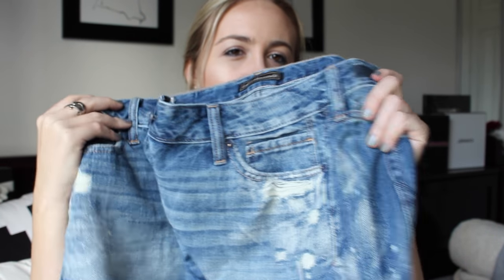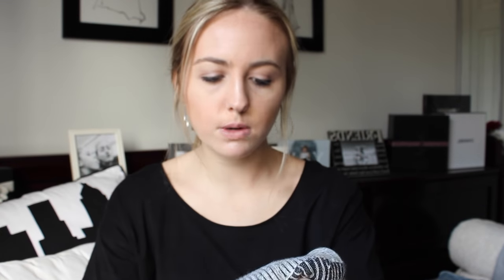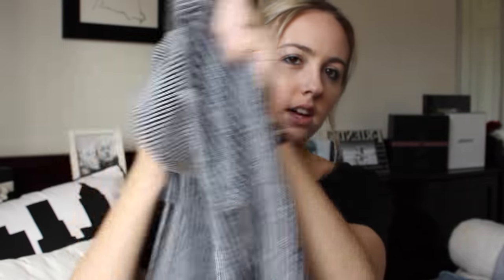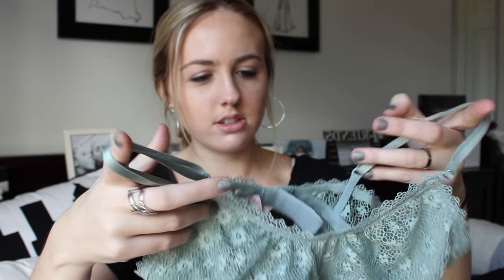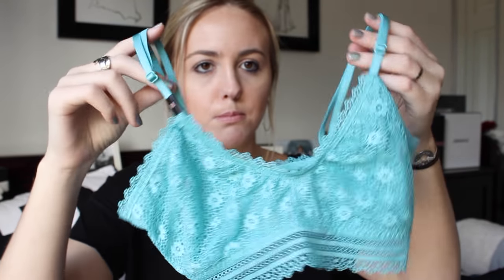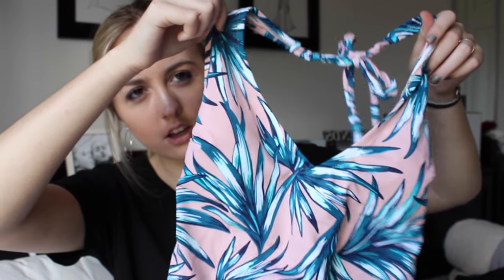Haul- A&F, VS, YSL and MORE!!!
By: Morgan Taylor

Hey babes!

FAQ
How old are you? I’m 18
Where are you from? New York City!
What school do you attend? Fashion Institute of Technology
What camera do you use? Canon Rebel t3i and Canon N2 for vlogs